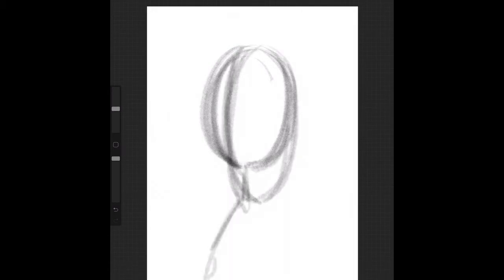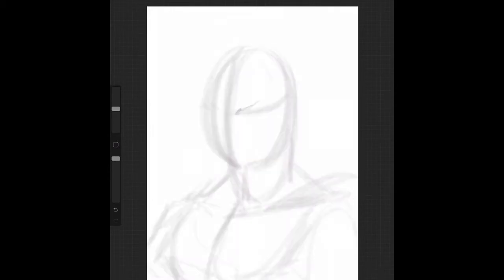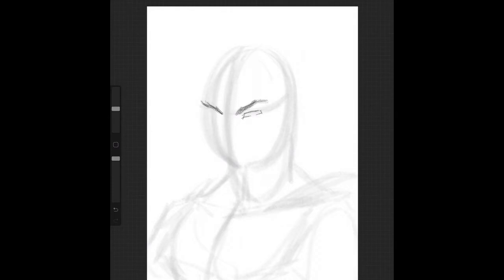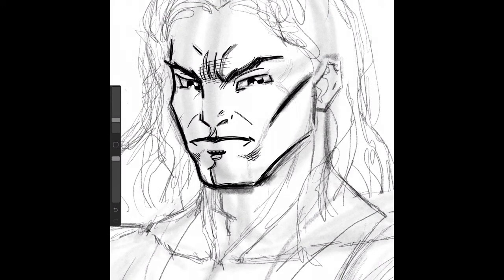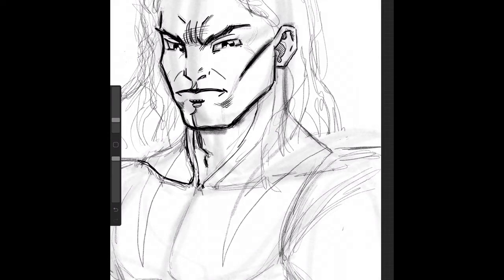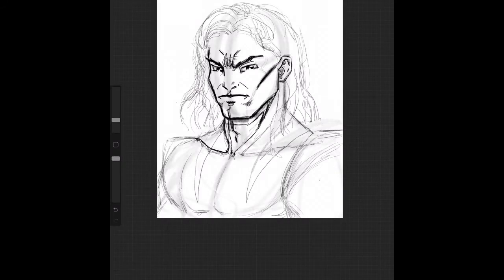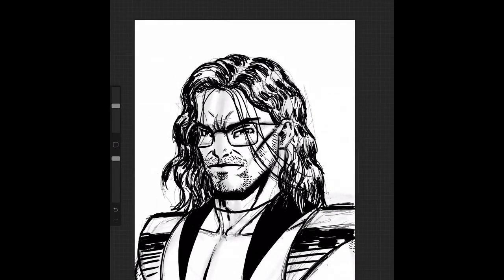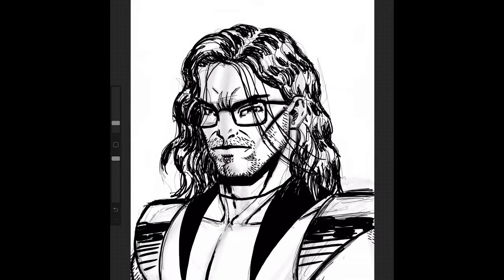Shape and value self portrait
Learn to create a self portrait reflecting correct proportions and near accurate shapes